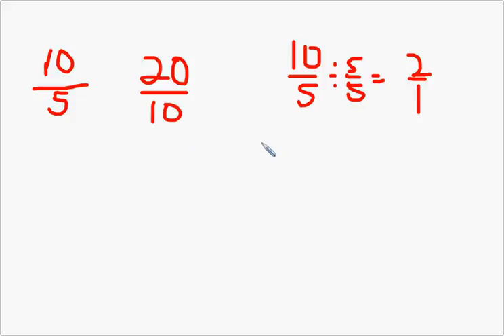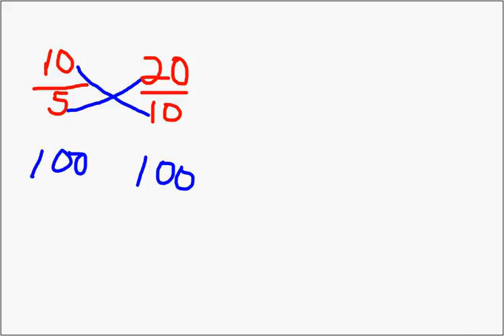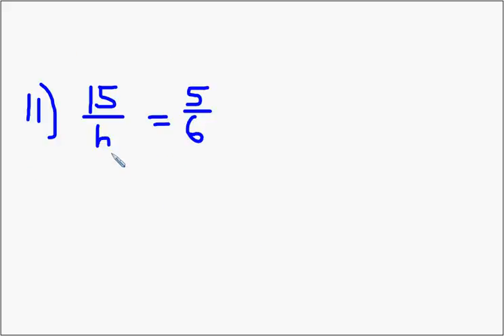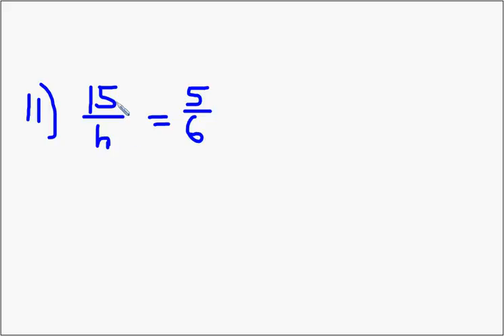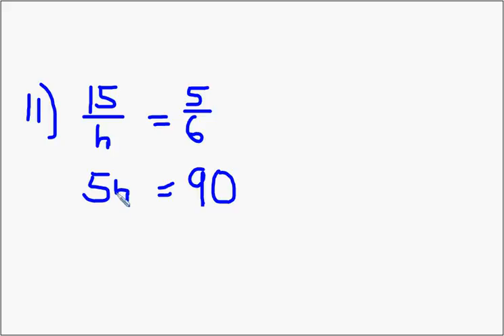5-4.wm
Using "Cross Products" to Solve Proportions